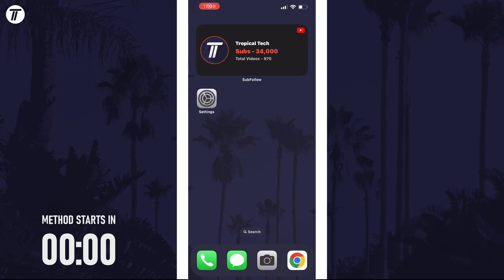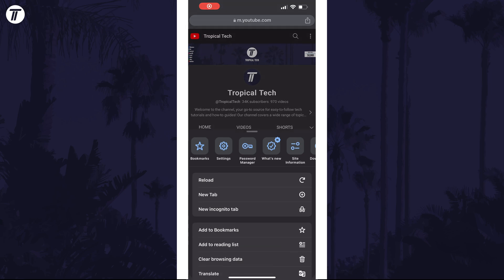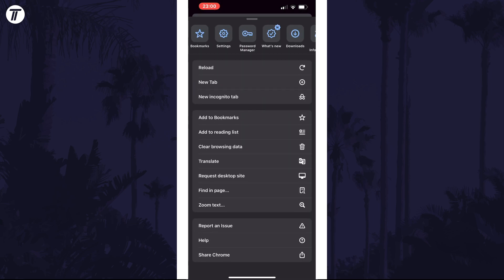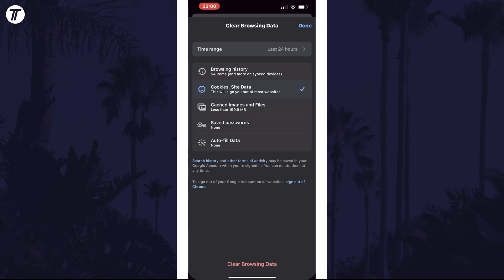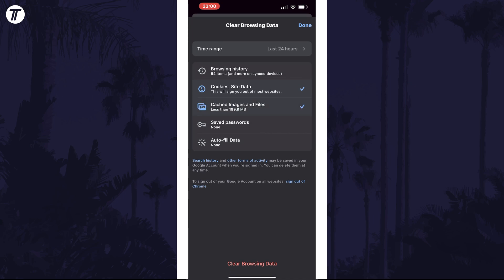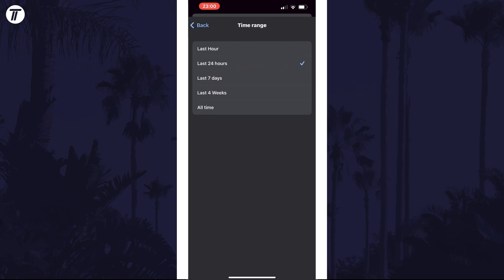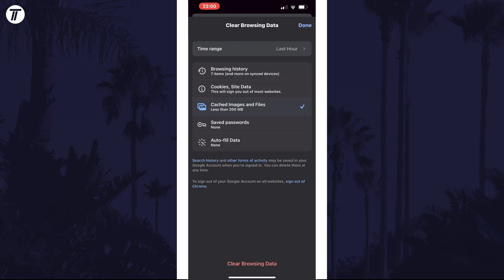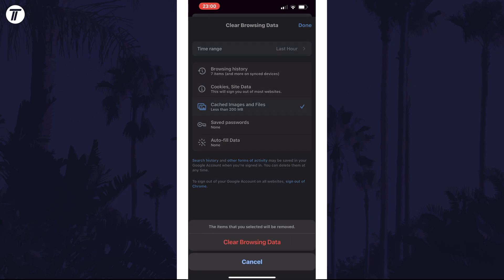How to Clear Chrome Cache on iPhone & iPad (iOS)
Want to know how to clear Chrome cache on iPhone or iPad in iOS? This video will show you how to clear cache in Chrome on iPhone. You might want to know how to delete Chrome cache on iPhone to free up space or fix website problems. Hopefully today's video helps show you how to delete cache in Chrome on iPhone!